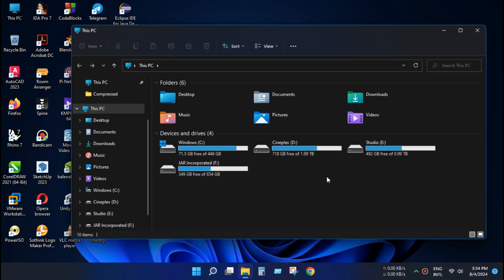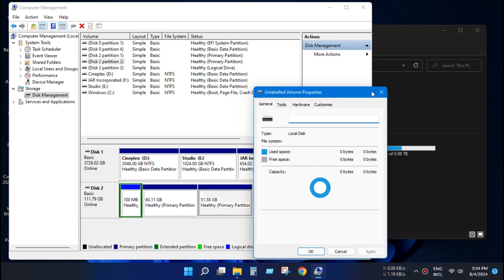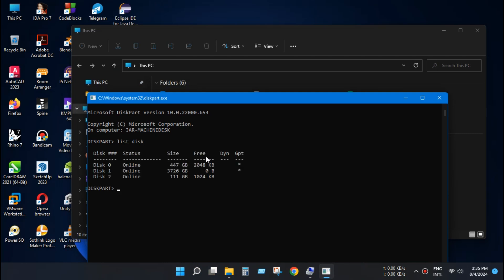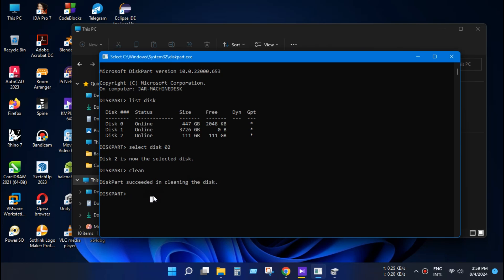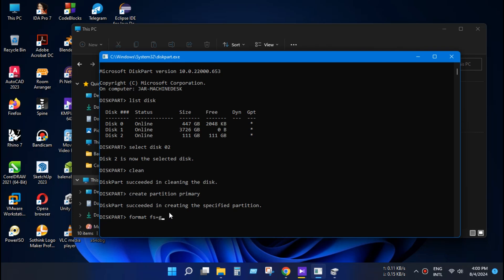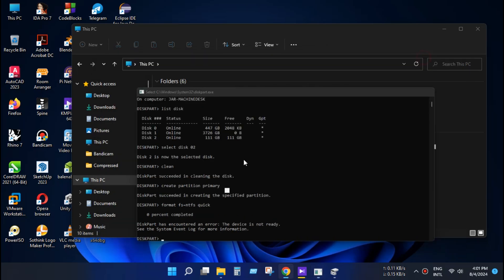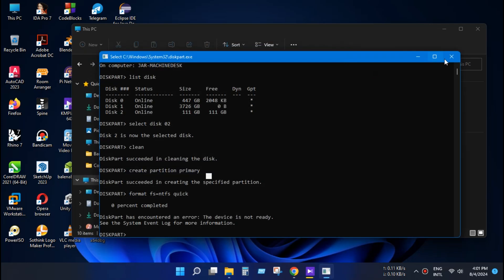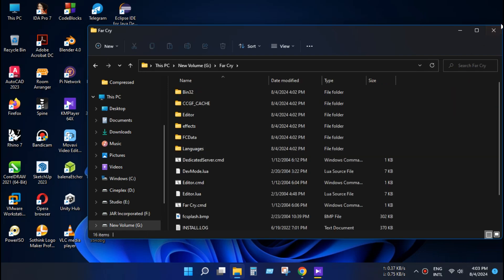Repair Corrupted and Unreadable Partitions in Windows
Are you encountering the error "The disk structure is corrupted and unreadable" in Windows? This issue typically arises from corrupted file systems, unreadable partitions, or failing drives. Don’t worry; this step-by-step guide will help you fix it and recover your data.

📝 Command:
• diskpart
• list disk
• select disk 2
• clean